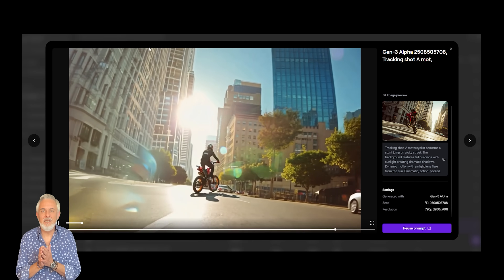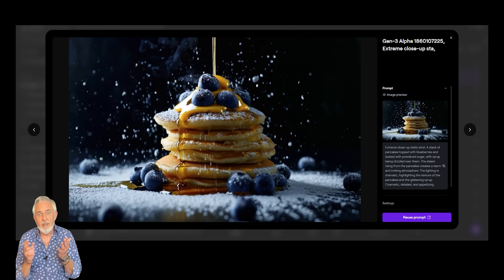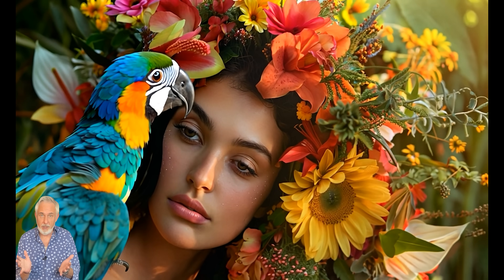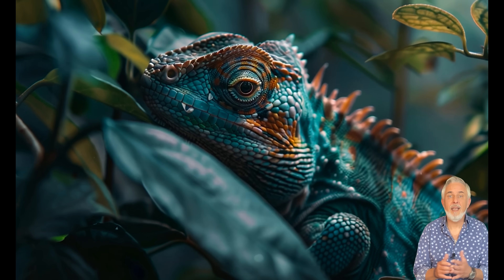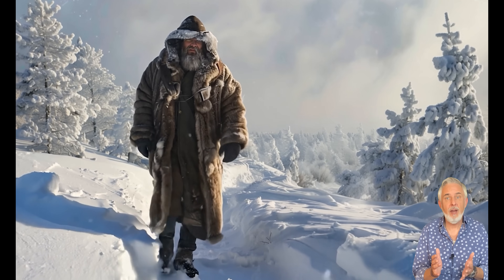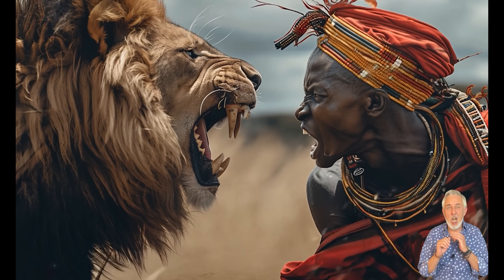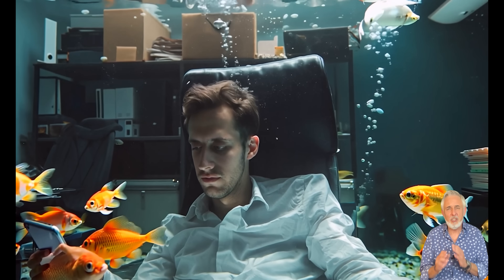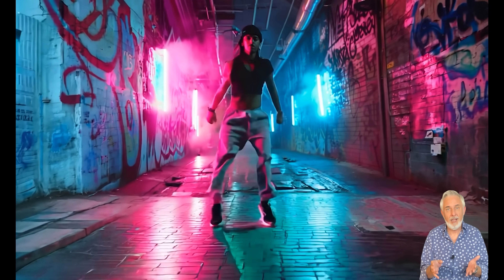Runway Gen-3 Image to Video Feature Makes Some People Furious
Is Monday’s release of RunwayML's Gen-3 Image-to-Video function an earthquake on the AI video planet or a huge disappointment? Right after its introduction, we tested its capabilities of creating cinematic image-to-video scenes and we are eager to share our first impressions with you.
Can it outshine its competitors – especially Luma Dream Machine and Kling AI – and become the new gold standard in AI video creation? Watch and find out!

In this video:
• 🎥 Has Runway Gen-3 surpassed Luma and Kling AI in image-to-video AI filmmaking?
• 🎥 Has the animation in Runway Gen-3 changed the game for the competitors?
• 🎥 Is it fast and easy to operate?

⚡ Is Runway Gen-3 the current No.1 in AI video creation? Watch and judge for yourself!

CHAPTERS:
0:00 Intro
0:30 Runway Gen-3 image-to-video test and results
1:45 Runway Gen-3 vs. Kling AI comparison - do we have a clear winner?
2:55 The verdict